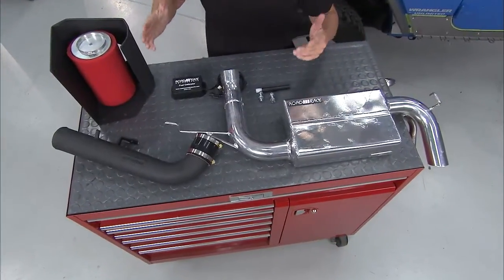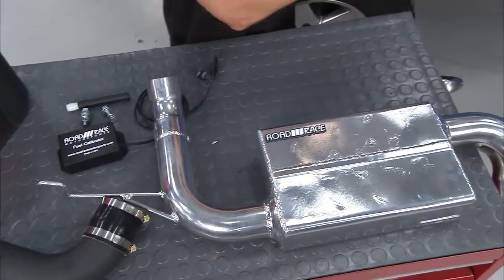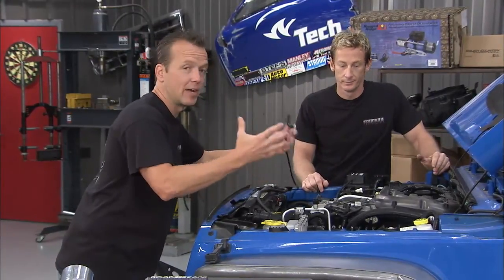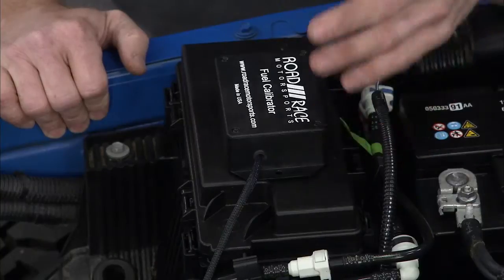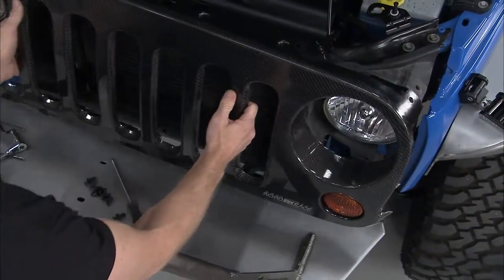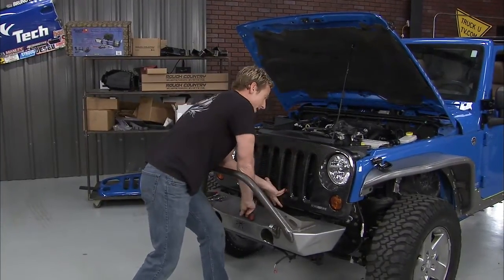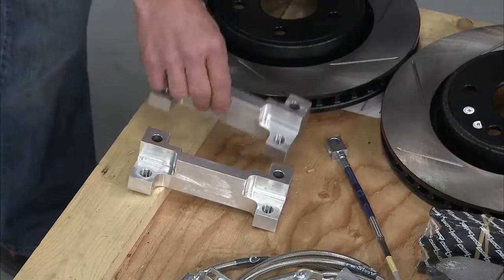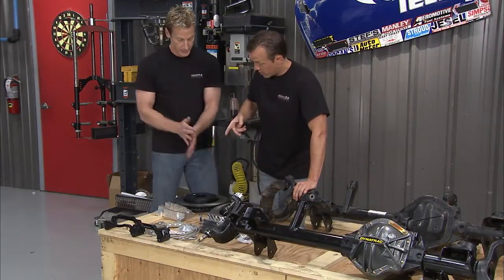Road Race Motorsports appears on Truck U TV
Road Race Motorsports is featured in Truck U TV and showcased our Stage 3 Power Pack for the JK-Generation Jeep.    Components for the Stage 3 Power Pack include our Road Race Motorsports Intake, Pre-Tuned Fuel Calibrator, and High-Tuck Free Flowing Axle-back exhaust.

Also featured in this program was our Road Race Motorsports Carbon Fiber Hood (only production genuine carbon fiber hood on the market) and also our Big Brake Kit.